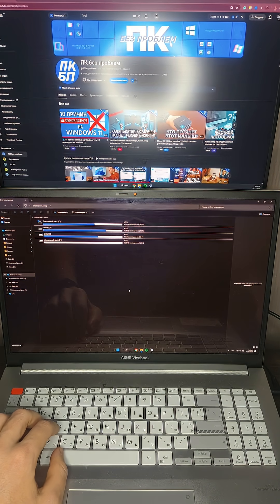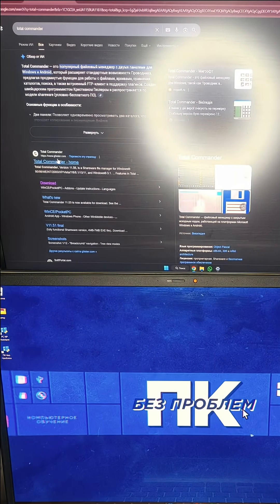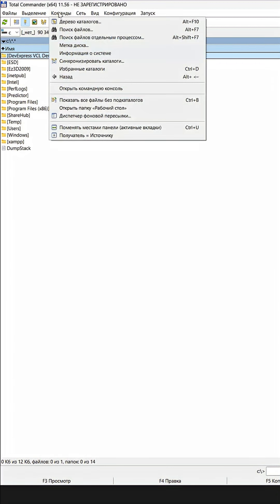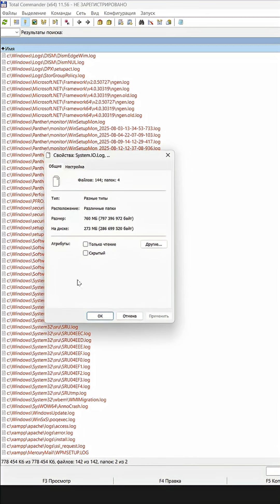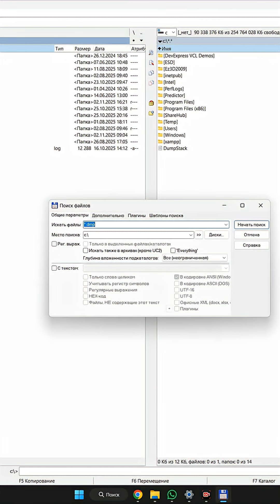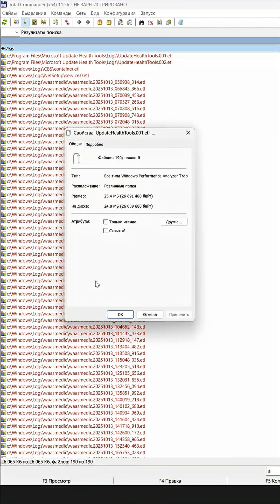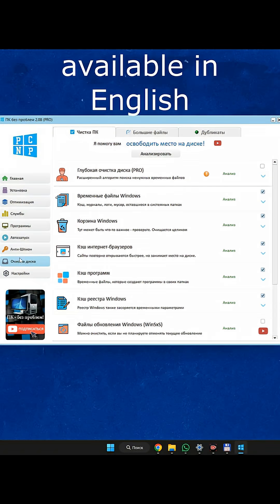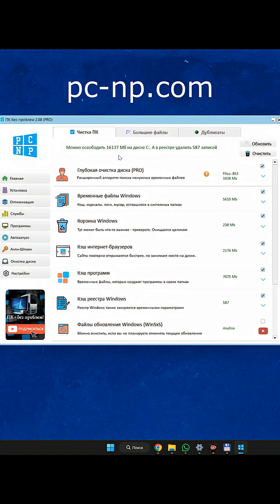SECRET Way to CLEAN UP Space on C DRIVE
Want to know how to free up disk space on the C drive? This video shows a cool way to clean up your PC using total comander. Learn about file management and local disk c cleanup windows 11 for both windows 10 and windows 11 to clean up your machine!